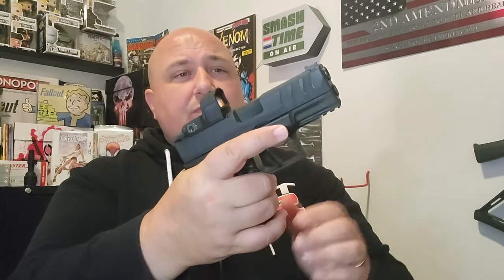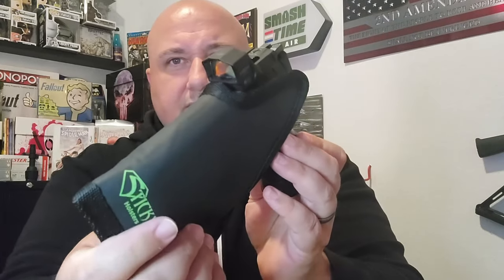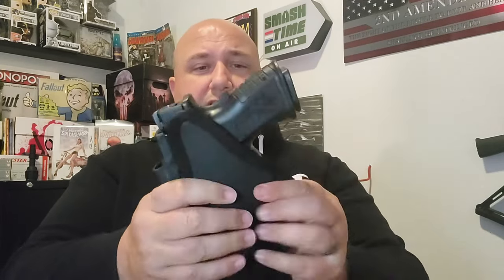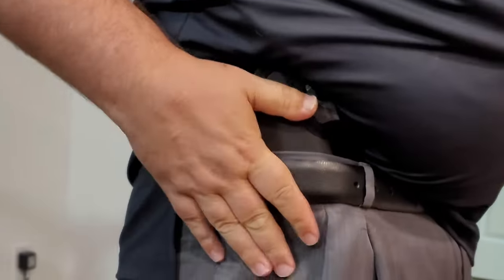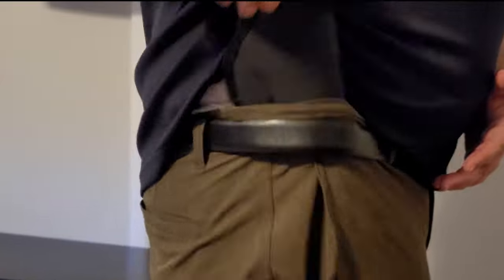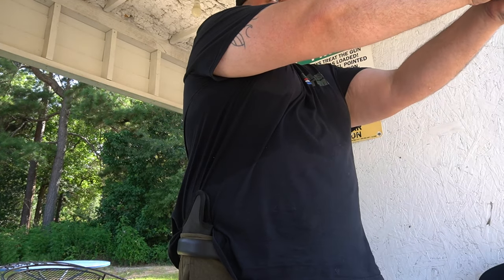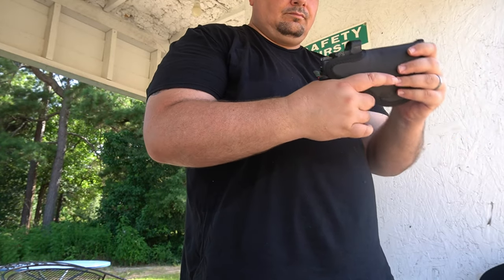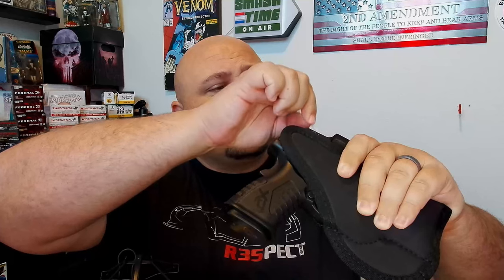Optics Ready Sticky Holsters.. Any good? Ammo Shortage Break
Just checking out some Sticky Holsters.  Another cool product.